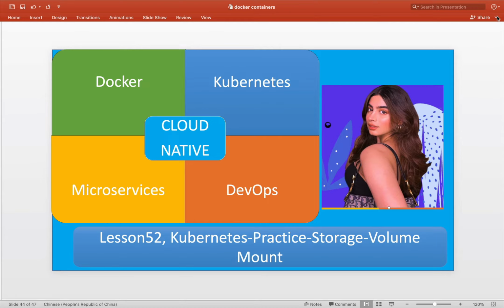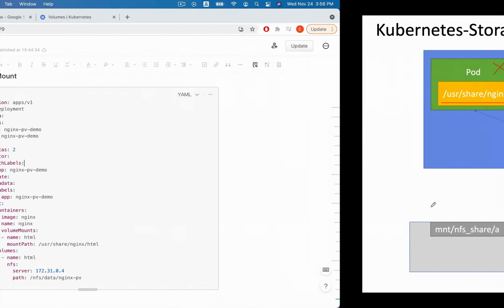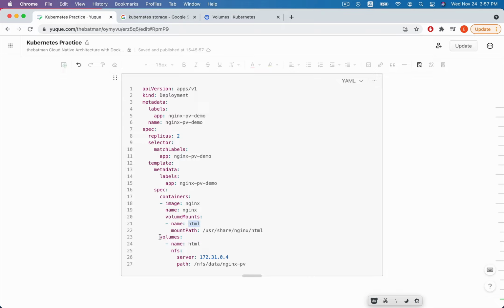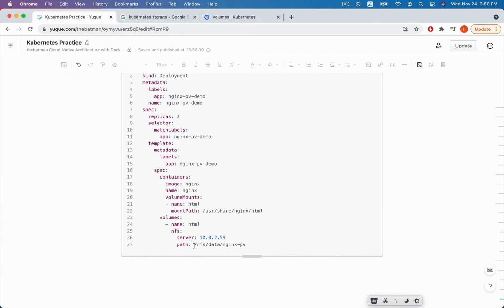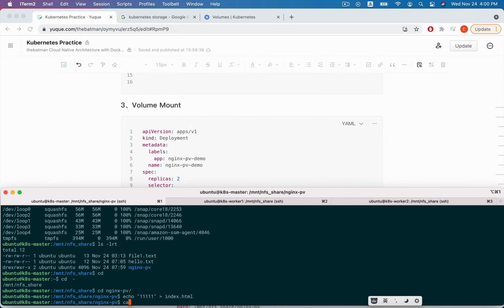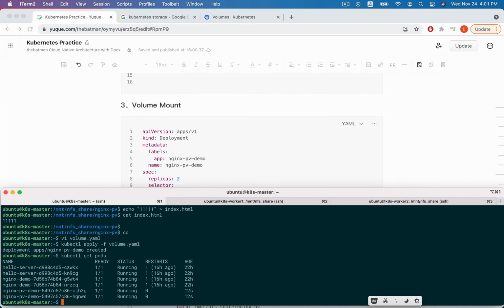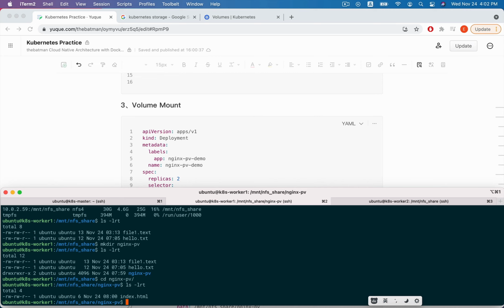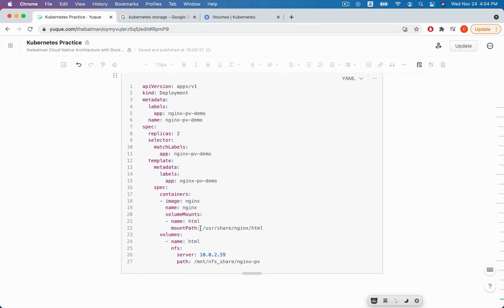Lesson52, Kubernetes-Practice-Storage Volume Mount